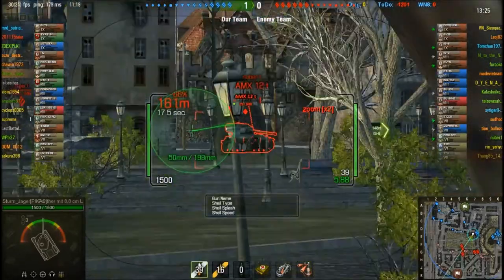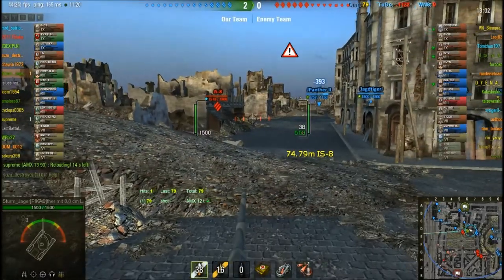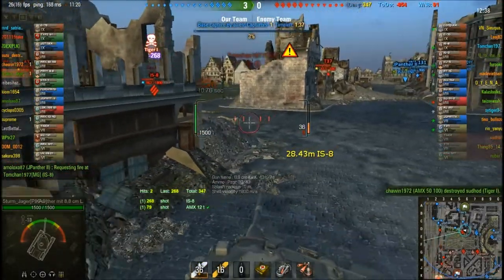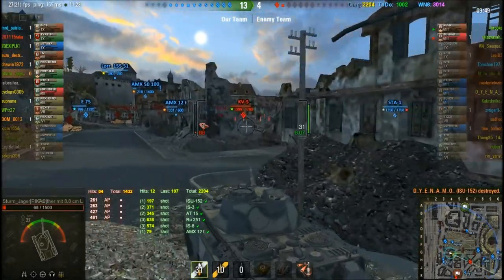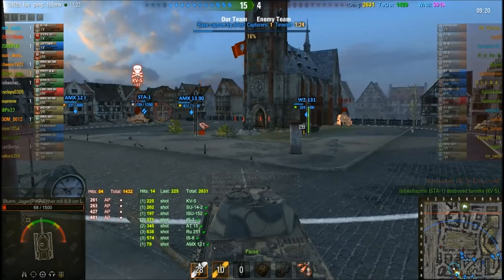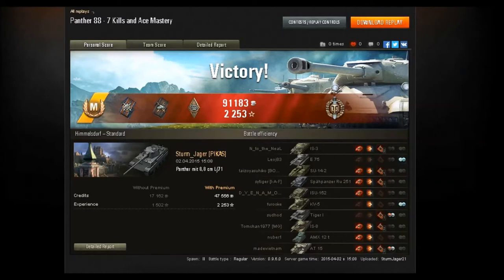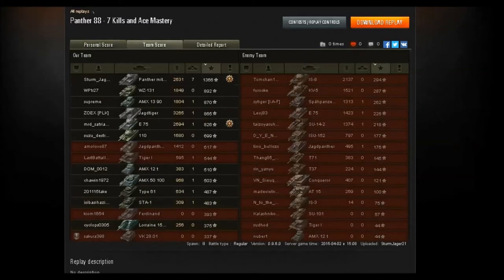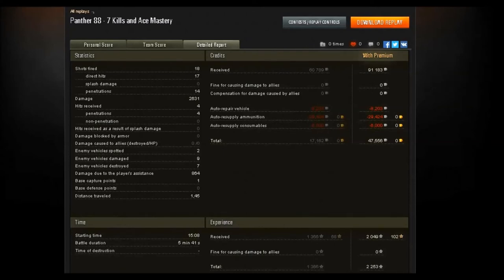Panther 88 - ANGRY PANTHER RARGH!!!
See what happens when you corner a angry cat!